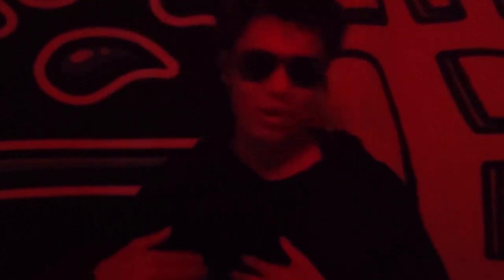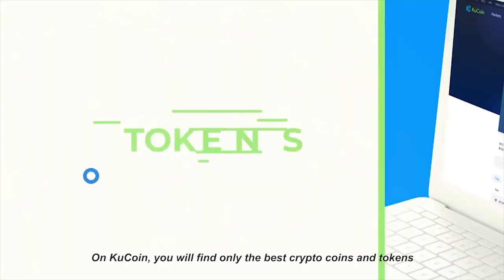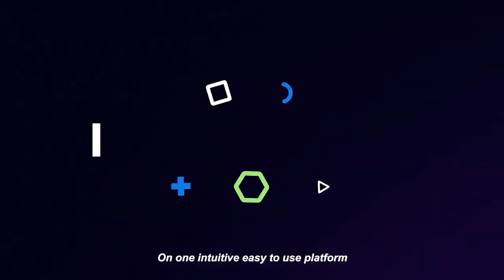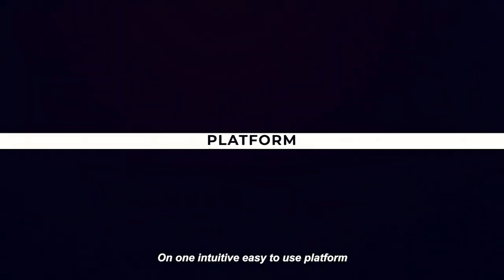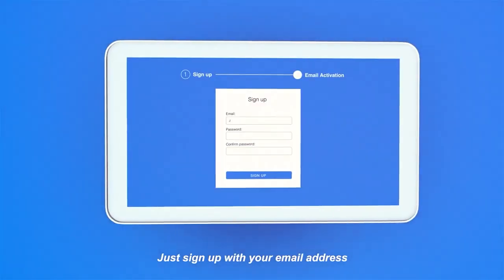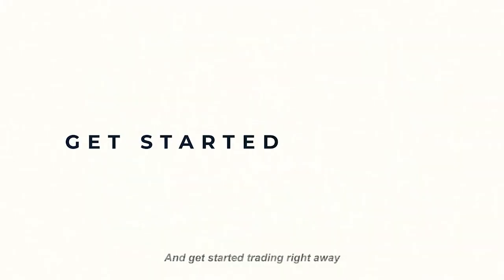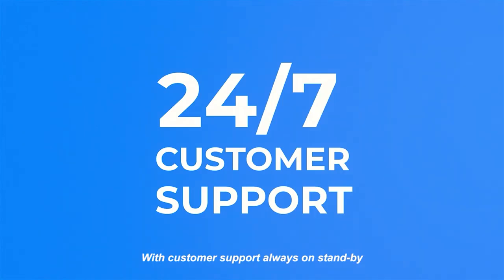✅Trading Bot on the KuCoin Exchange/Trading Bots on the KuCoin Exchange how to make money?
:) 1) Лучший Бот Где Сам Торгую больше всех, интуитивно понятный и самый популярный, попробуй сам и поймешь только так

2) Копия булл икс, говорят не отличается, тоже попробуй, чисто дизайн отличается, мне больше булл икс, но я пробовал оба

4) Тут просто, удобно покупать с телефона, прям вайбик, иметь на готове стоит

5) Бонк бот, крутой старичок, кто понял, тот понял

7) Маестро также как Троян, очень удобно флипать в дороге с телефона

!!!Темная лошадка.. Разберись сам..

9) Блум Солана, окей новичок ничего не могу сказать

13) База если торгуете Трон лучше нет, это Bull X это фирма